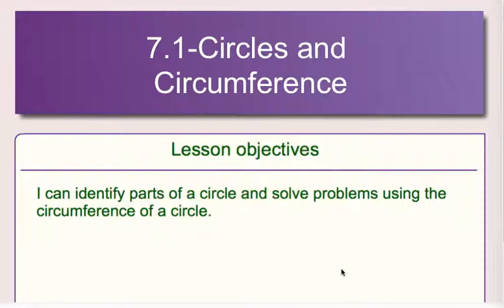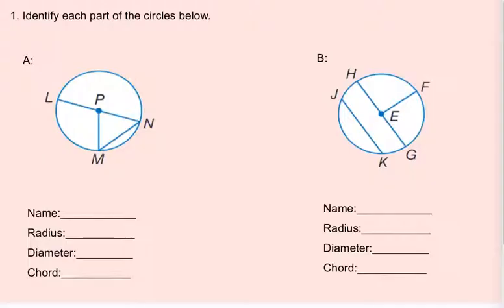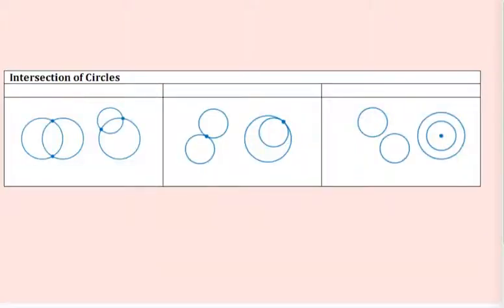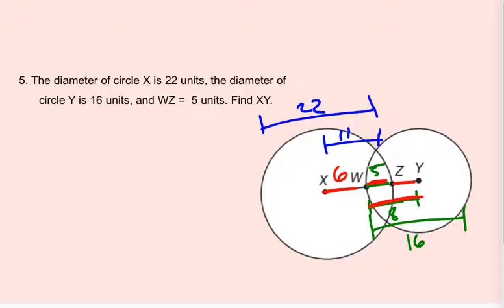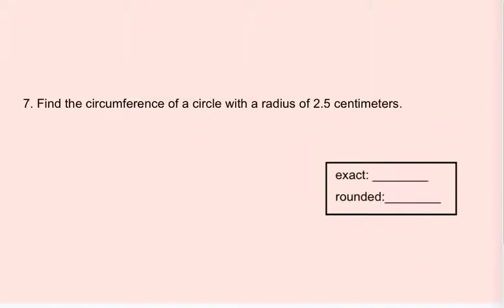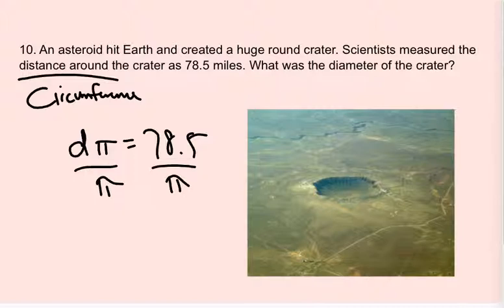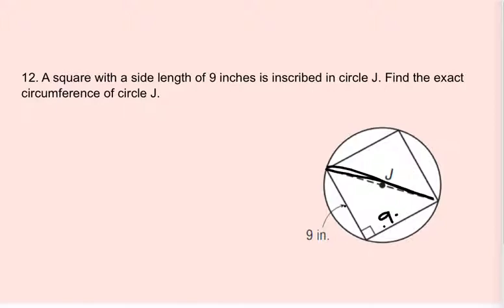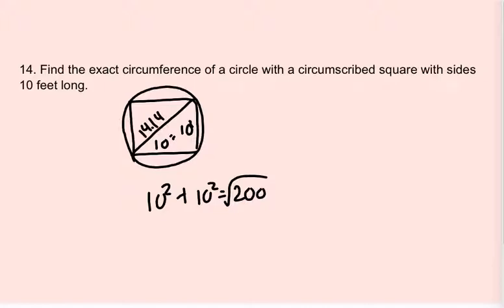7.1 Circles and Circumference Heeren